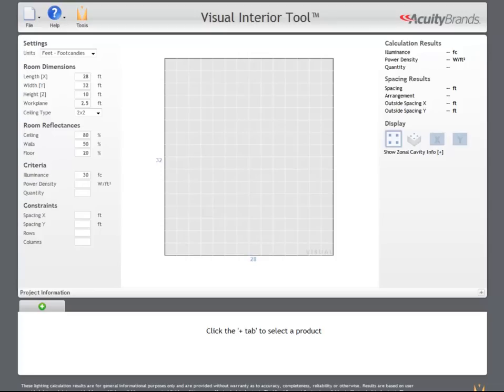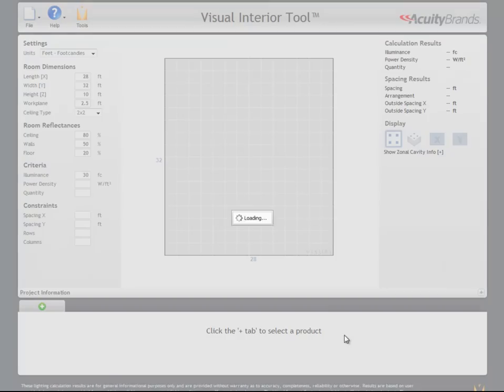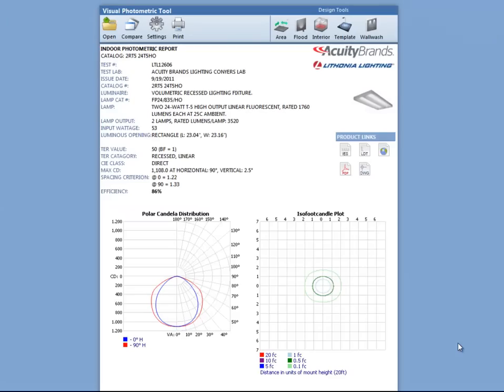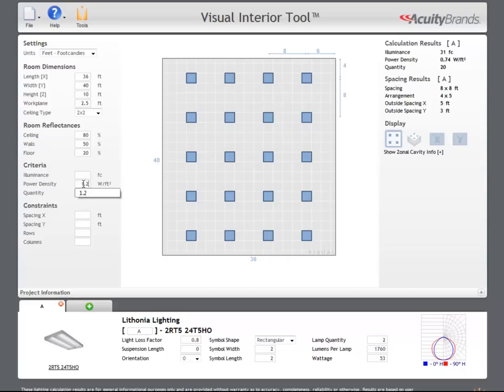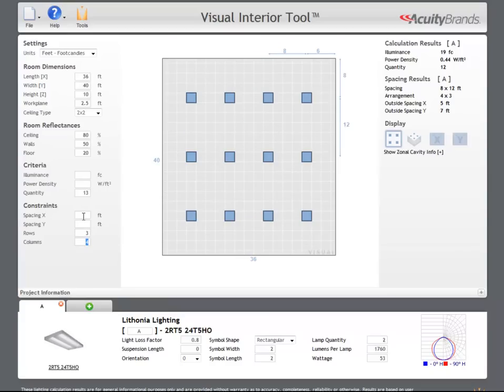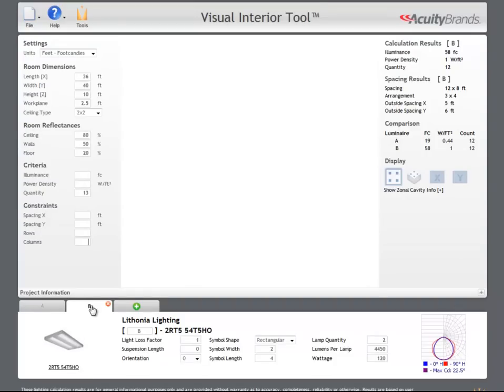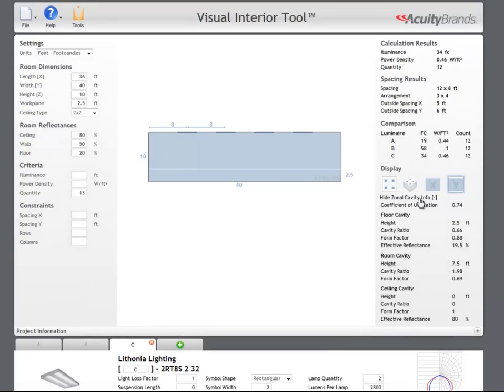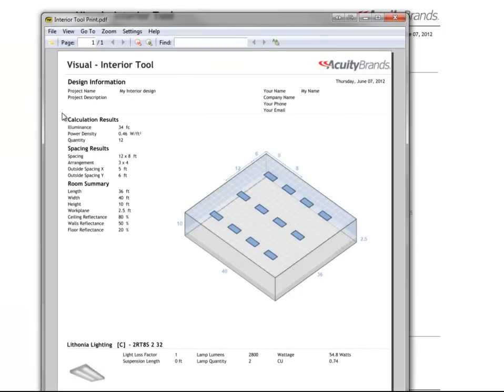Visual Interior Tool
Review how to use the Visual Interior Tool